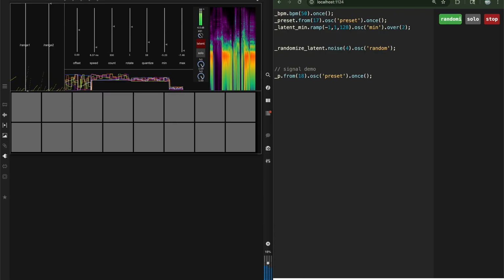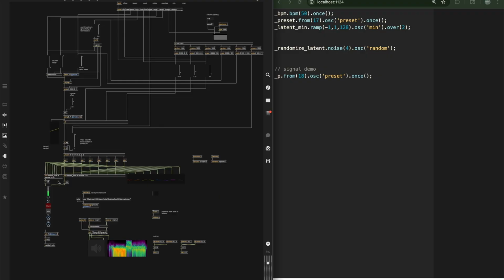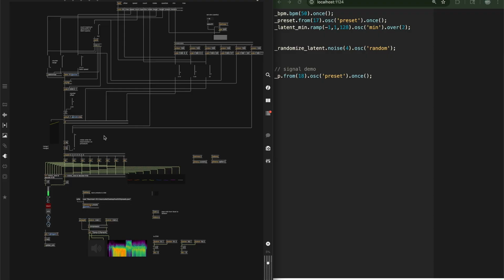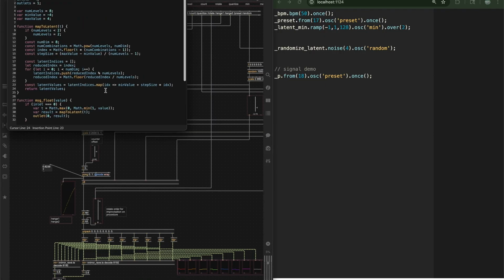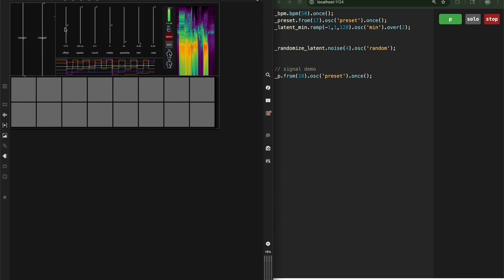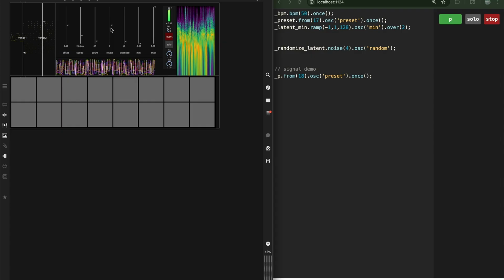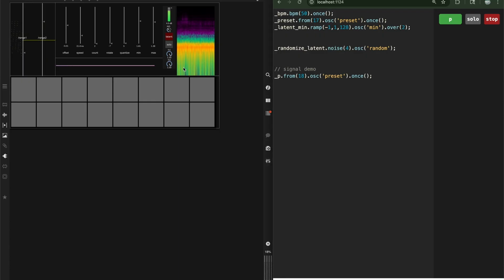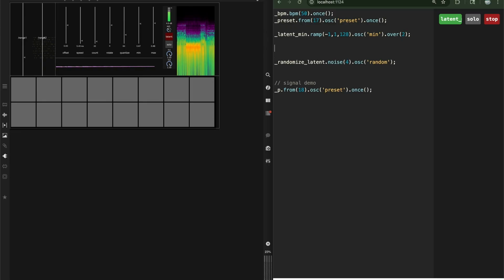Live-coding the latent space of a neural audio synthesis algorithm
This is a walkthrough of a Max patch I made which produces deterministic movement through permutations of 8 latent space parameters of a neural synthesis model trained on my previous albums. This iterative movement creates rhythmic patterns as it moves across all permutations. I added controls to configure a subrange of the latent space to move through, a speed for movement, and a degree of quantization for the latent parameters.

The patcher leverages how variational autoencoders produce output variations given the same latent space input, creating an interplay between the deterministic latent space movement and the probabilistic autoencoder behavior. I improvised between these two poles by live coding parameters with Facet.

I used this Max patch extensively in my album from earlier this year, nsendu-flash

As well as in my opening support set for Autechre on 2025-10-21 in Detroit

Several people have asked me about this patch, so I figure it is time to document it.

Here is a simplified version of the Max patcher and the model that I trained. Please note that you will need to install the IRCAM RAVE nn~ external that is compatible with your computer's architecture, and the nnirror_rave.ts file listed below will also need to be available in Max's File Preferences. Finally, you will need to install Facet in order to leverage the live coding side of the patch.